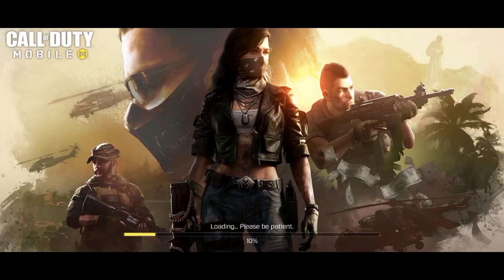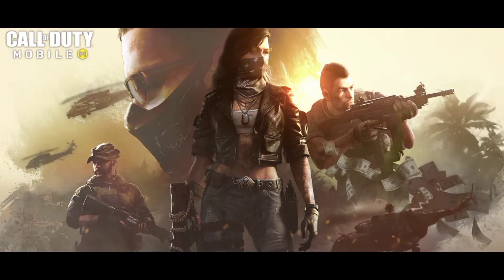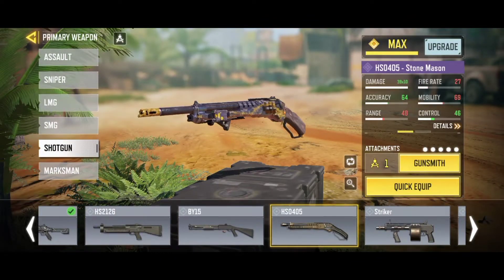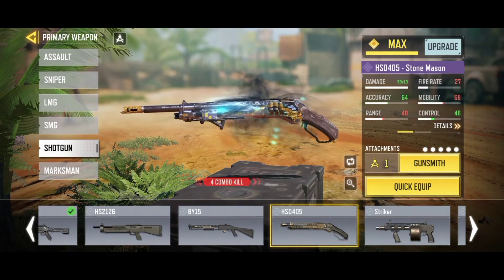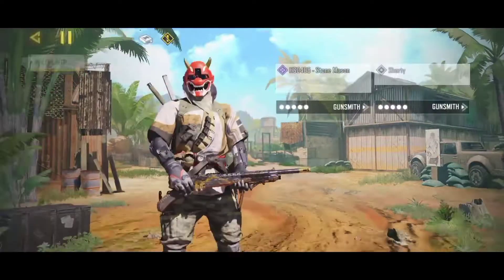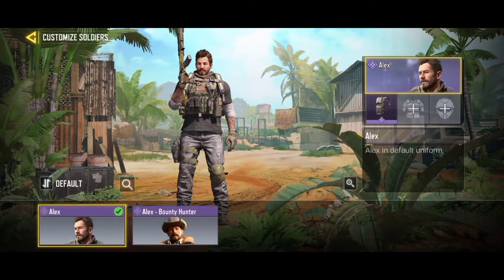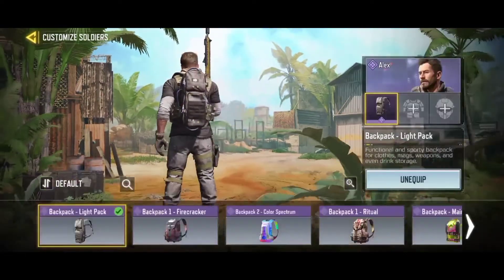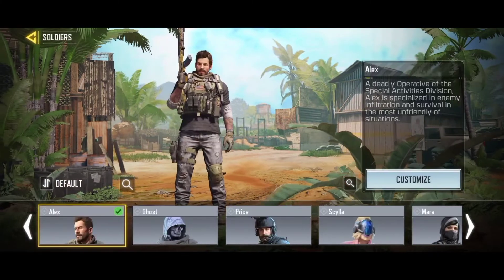New Bugs I Found In the New Season 6 Update (CODM)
found some bugs